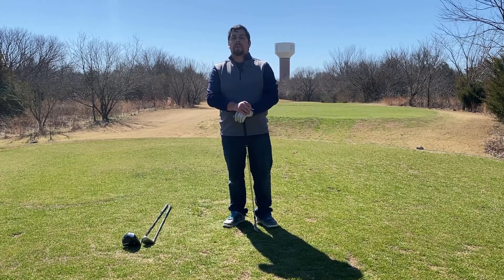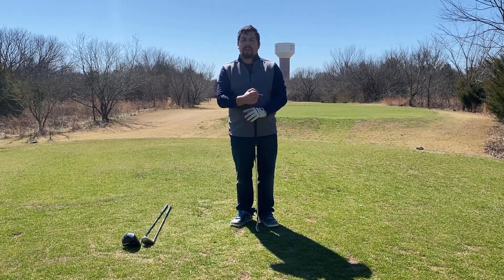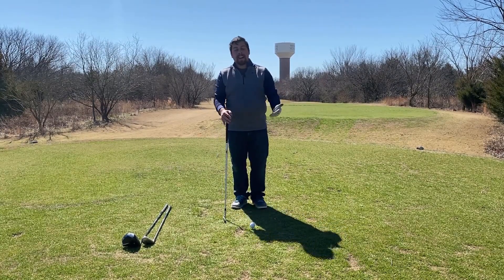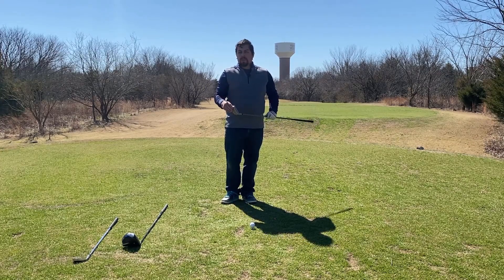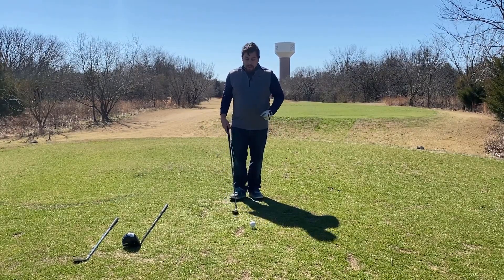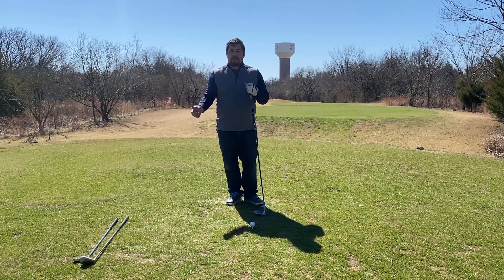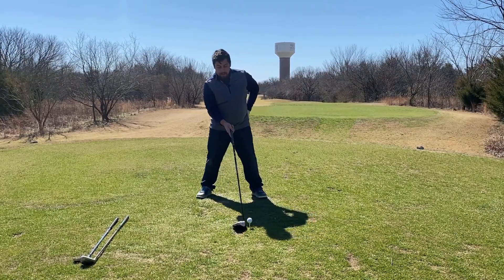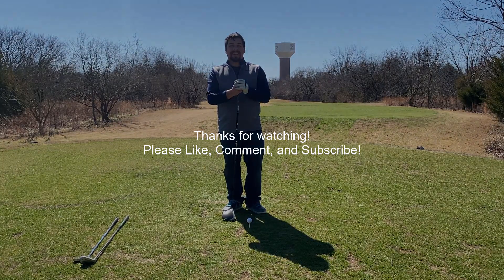Difference in Tee Heights for Different Clubs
Different clubs require different tee set ups. Here are 3 basic positions to use for irons, small woods, and drivers.

Hope to see you again! Have an amazing day!
-Marcos Payes Golf